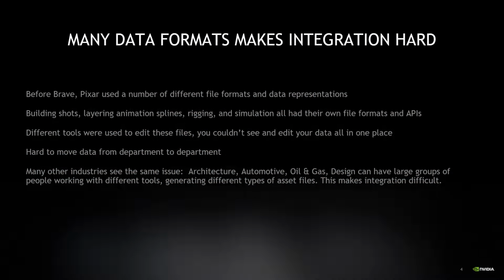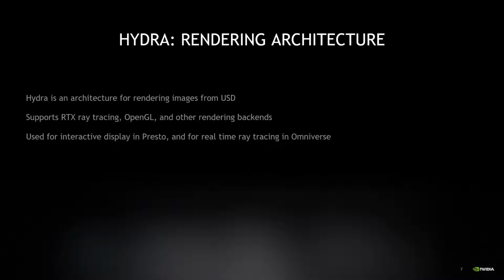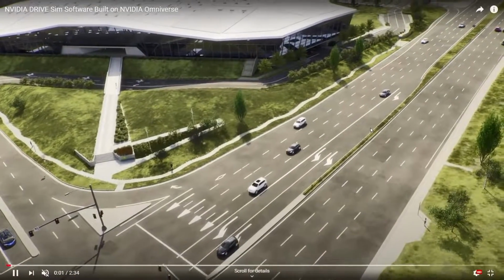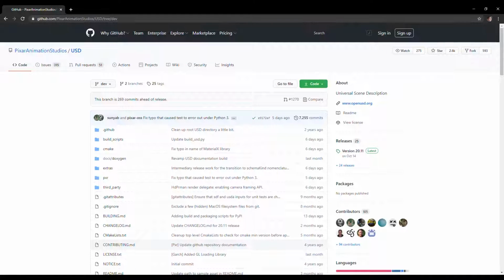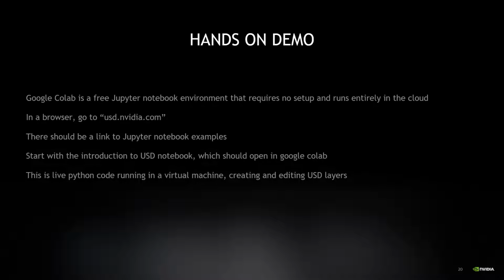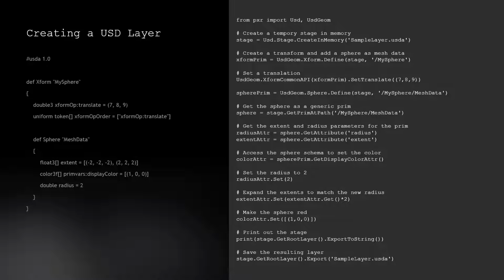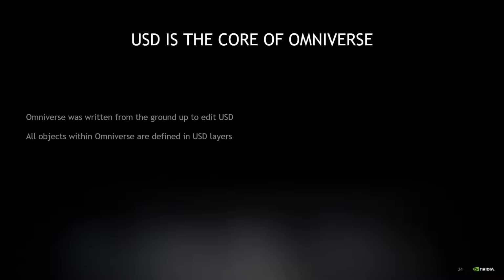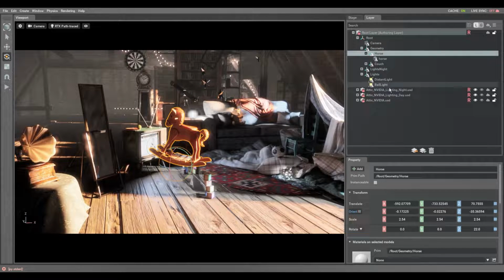Introduction to USD